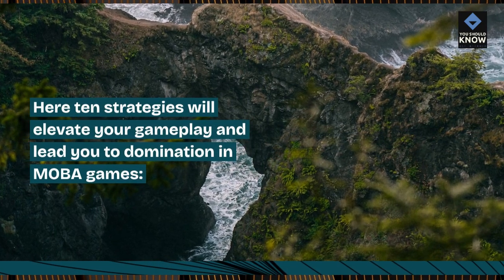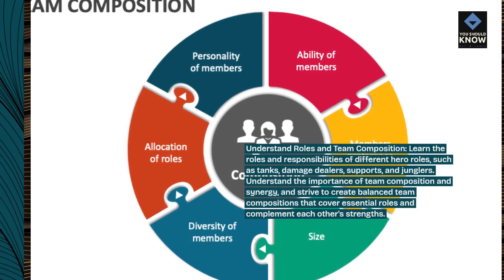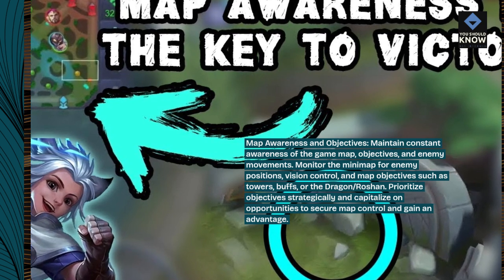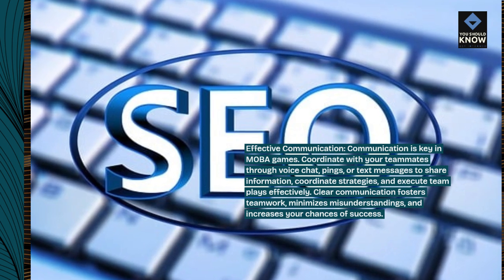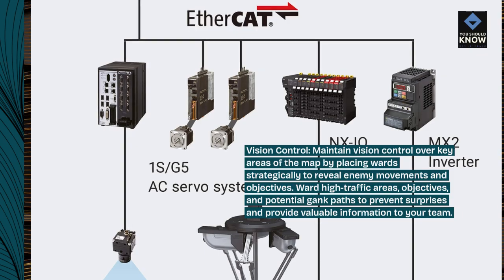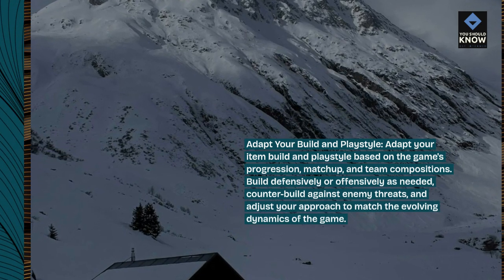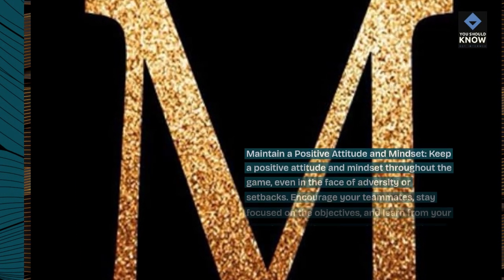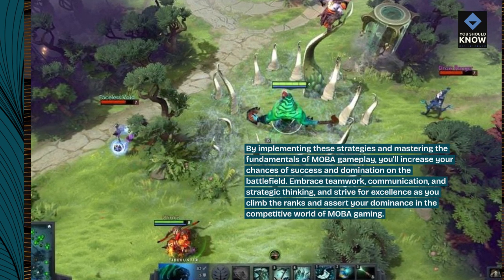Top 10 Strategies for Dominating MOBA Games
Lead your team to victory in multiplayer online battle arena (MOBA) games with winning strategies for success. From hero selection and lane control to map awareness and team coordination, dominate the battlefield and outmaneuver your opponents with these MOBA tactics.